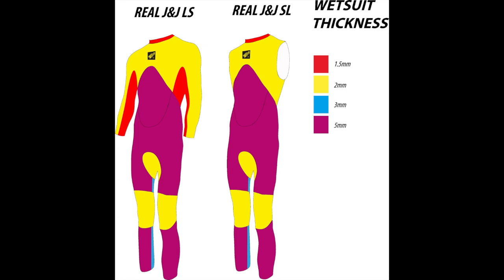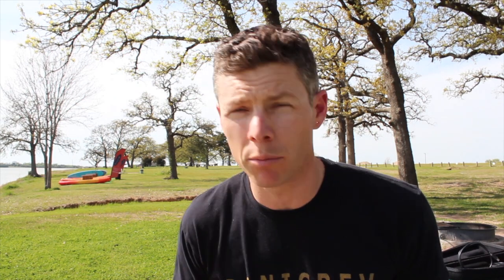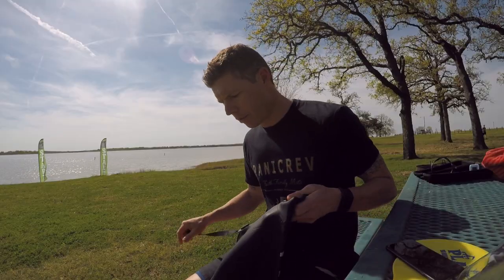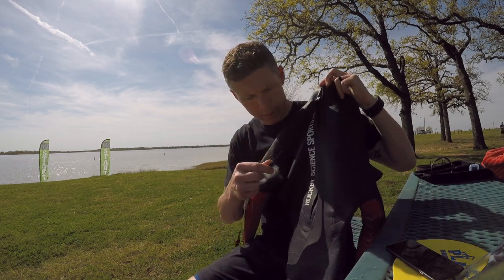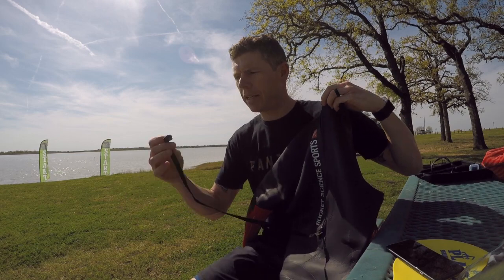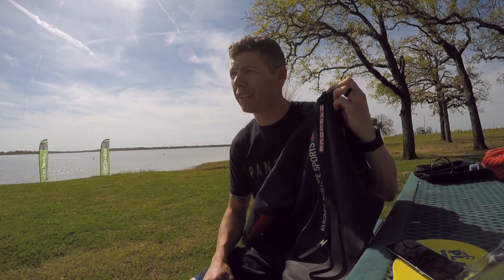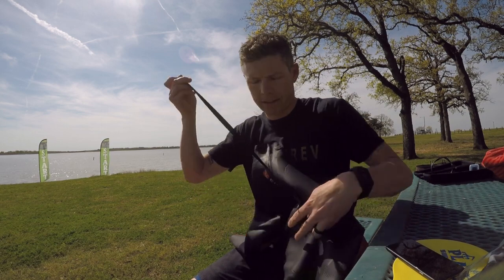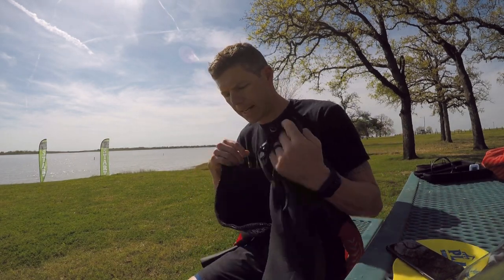How to choose a wetsuit for triathlon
With so many wetsuit options out there how do you choose right one for you? In this episode we break down the features and pricing of triathlon wetsuits, and look a little closer at my new Rocket Science wetsuit.